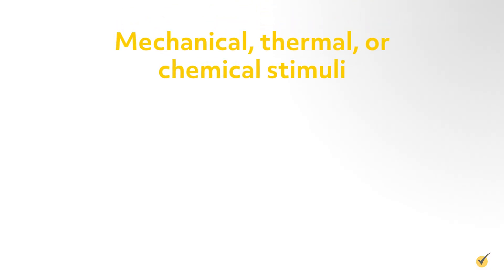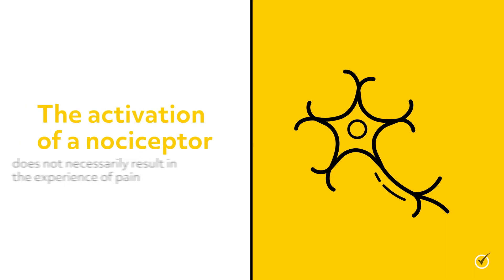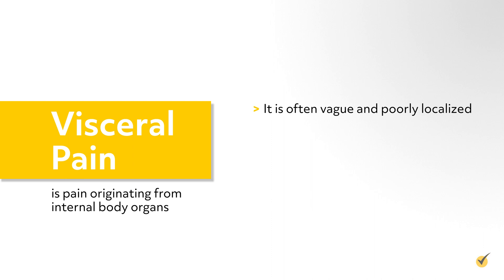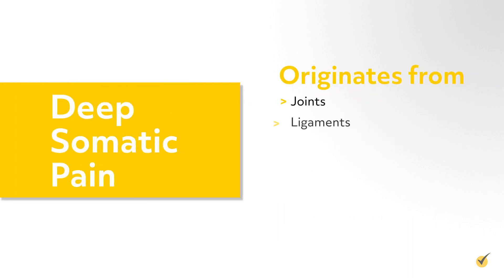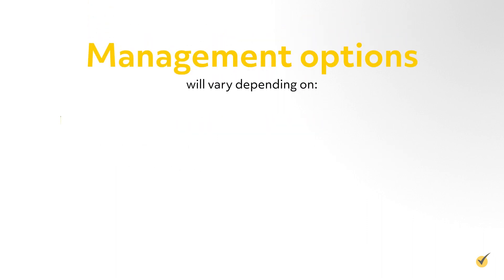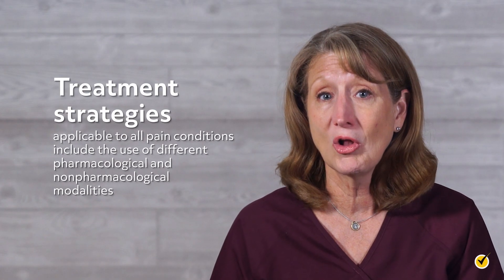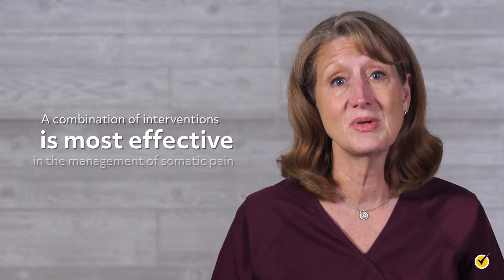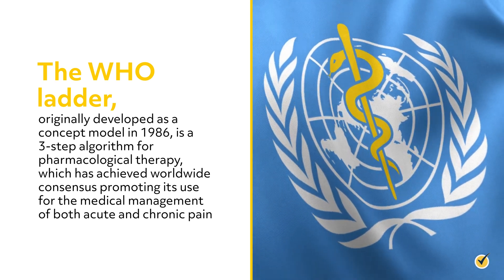Somatic Pain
Hi, and welcome to this video on somatic pain! Today, we’ll be looking at the different types of somatic pain, where it comes from, and what sort of treatment options are available.